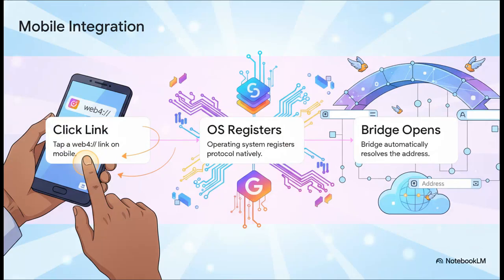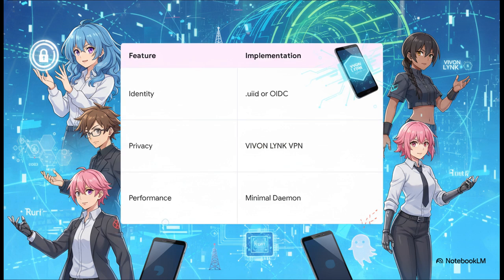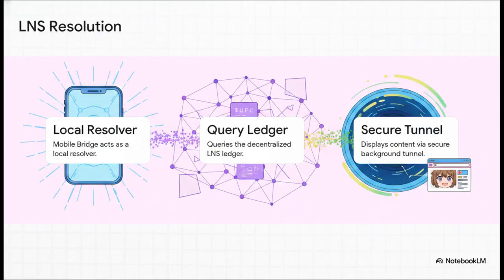Decentralized Access Anywhere: The Web4 Bridge Mobile Expansion 🛡️🚀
As digital privacy becomes a global priority, the Web4 Bridge has evolved to meet the needs of the mobile frontier. This lite-browser architecture utilizes the Tauri framework to deliver a secure, high-performance connection to the web4:// protocol without the overhead of traditional browsers. By acting as a local resolver for the Linkspreed Name Service (LNS), the mobile version provides a seamless way to navigate the decentralized web on the go.
The move to mobile focuses on cross-device continuity and ubiquity. Through the Universal Integrated Identity (UIID), users can sync their cryptographic identities and secure bookmarks across devices without relying on third-party servers. With integrated traffic privacy and a focus on battery efficiency, the Web4 Bridge for mobile provides a foundation for a private, peer-to-peer future. Explore the link at the top of the description to start your own network on this decentralized infrastructure.